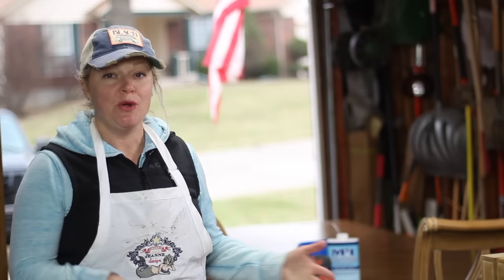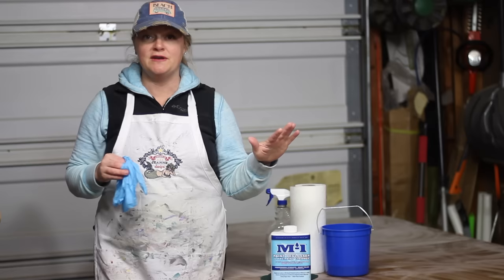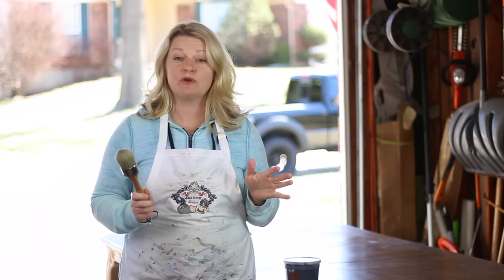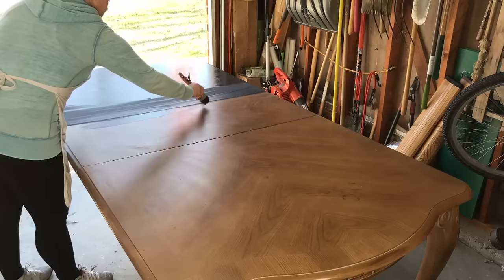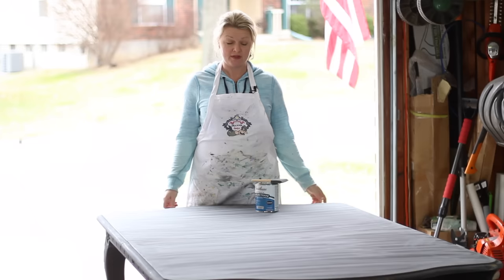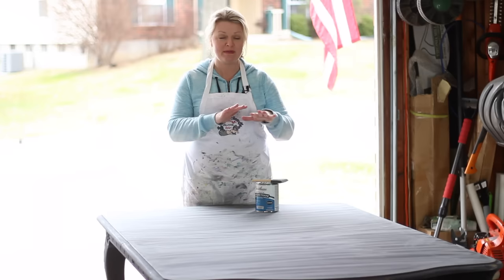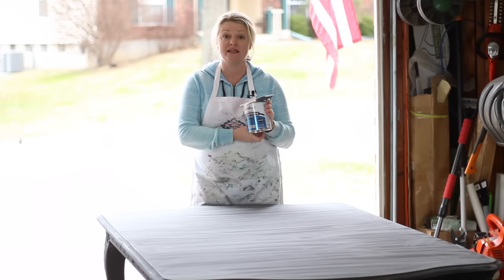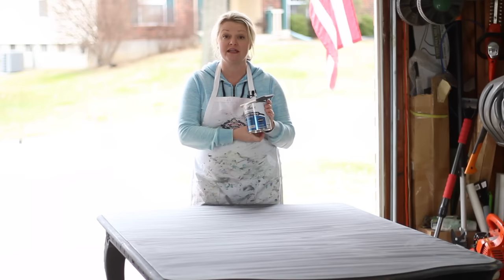Full Tutorial | How To DIY Chalk Paint Kitchen/Dining Table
This video I take you through my process of how I do my custom work with chalk paint. Hopefully it is helpful to someone looking to do it themselves!

First part of video: How to prepare your table
Middle part: How to paint your table
End: How to put finish on top of your chalk paint!